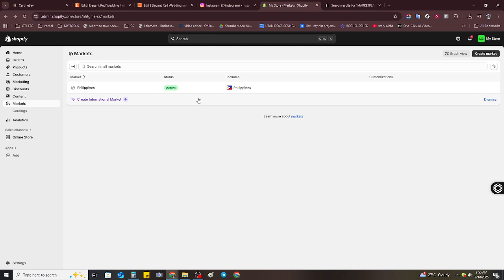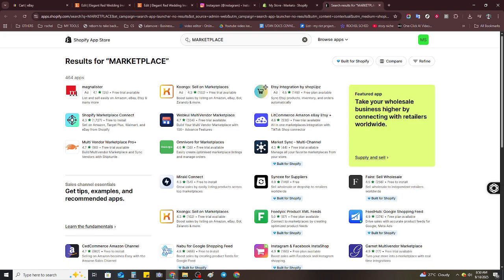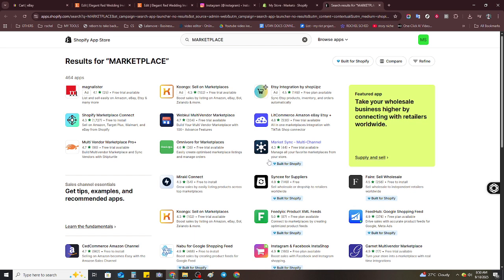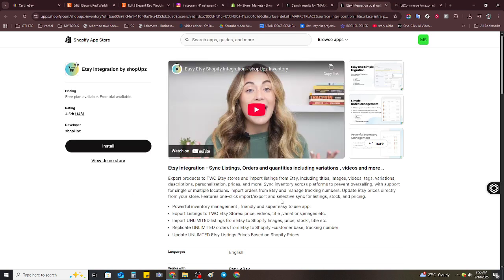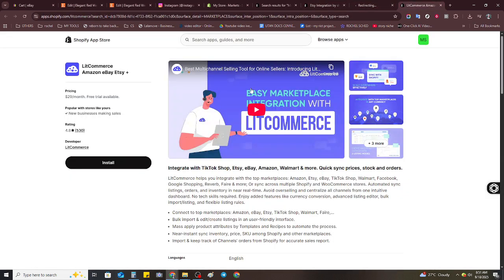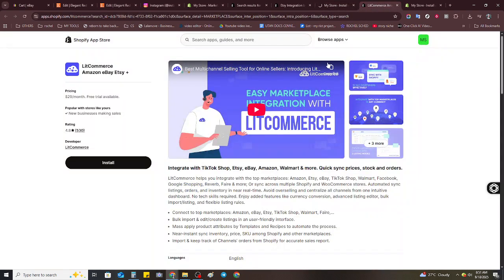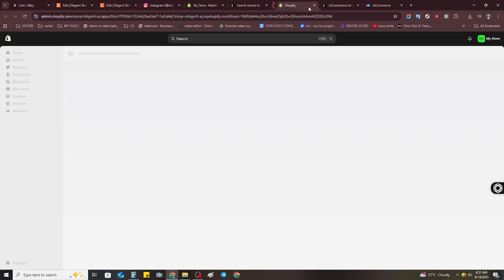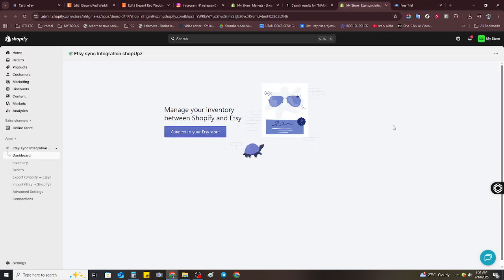How to Use Shopify Marketplace Connect App with Amazon, Etsy & eBay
Simplify your multi-channel selling strategy with the Shopify Marketplace Connect app! This guide shows you how to connect your Shopify store with Amazon, Etsy, and eBay, allowing you to manage your products, inventory, and orders from one central platform. Learn how to streamline your operations, reach more customers, and maximize your sales potential. Perfect for Shopify sellers who want to expand their reach and dominate the e-commerce landscape.